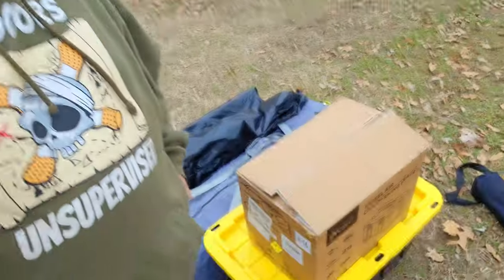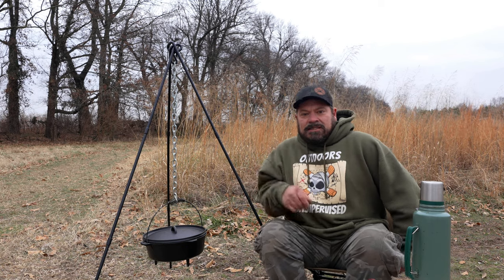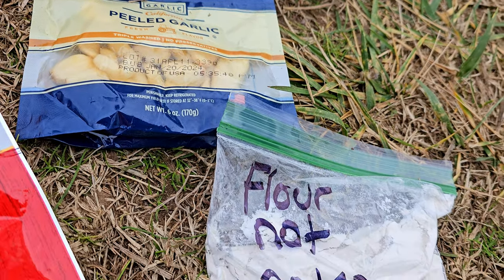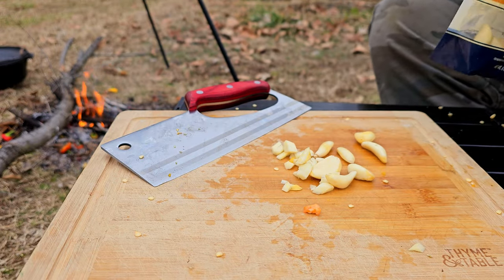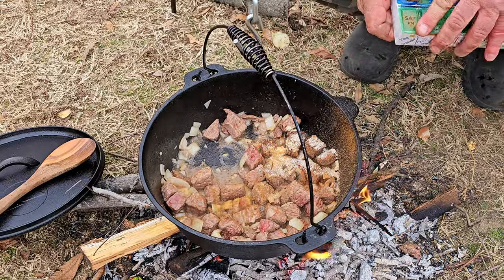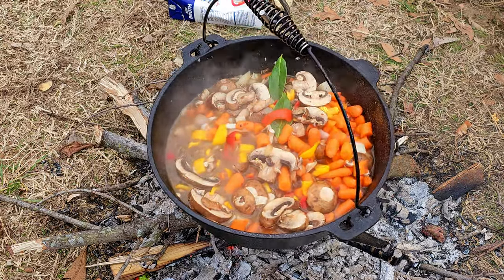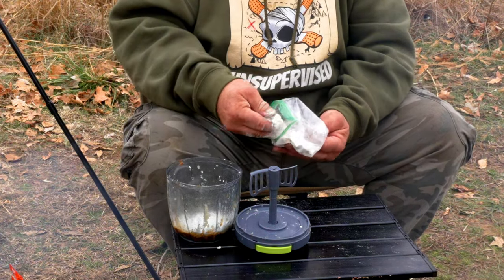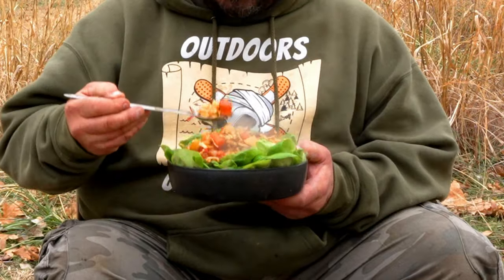Campfire Beef Stew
Had Wigwam members Dee and Brian Chesterfield donate to the Chef Fund so I made a fancy Beef Stew.

HIDAMOS Professional Chef Knife
MSSOHKAN Folding Camping Table
Bruntmor 3 Leg 10 Quart Cast Iron Dutch Oven
BULIN 24pc Cookware Lightweight Cook Set
OneTigris Compact Folding Camping Chair
Lodge ATP Adjustable Campfire Tripod
Stanley 2QT Thermos
Ourokhome Processor Chopper

 Click Outdoors for this channel)

If you like to help the channel and donate to the channel for a "Stealth Chef Fund" just type that into the subject of the payment of CashApp, Venmo, Zelle or PayPal options below

(will show Da Garbage Disposal Page but it is a page for both channels on lives/ 2fer)

The drone I am usin' is a DJI Mini 2

Outdoors Unsupervised
120 E North St # 1355

Amazon Wishlist for items I can use on camping/hiking videos

Other Outdoors Adventures:

SS6 (Survival Season 6) Wishlist for Amazon

Street Stealth Item give-a-way:

Randon Stuff on Amazon

Fetch App (phone in US)  Get free gift cards by just scannin' receipts you already bought stuff for, findin' recipts in shoppin' carts/lot or friends and family give them to ya